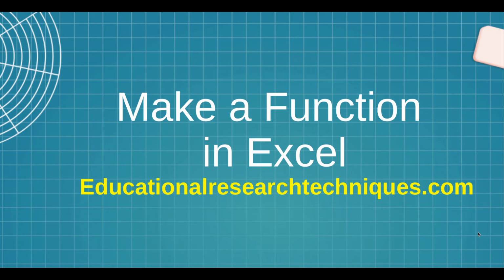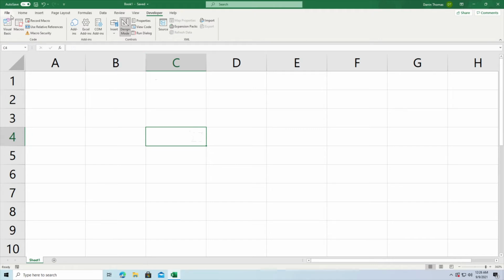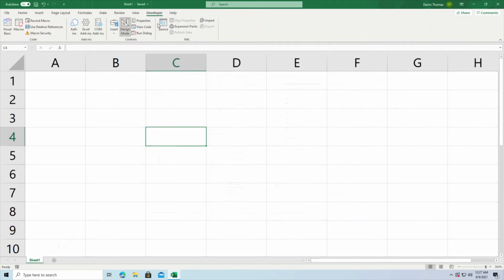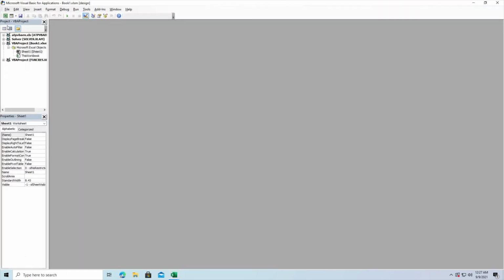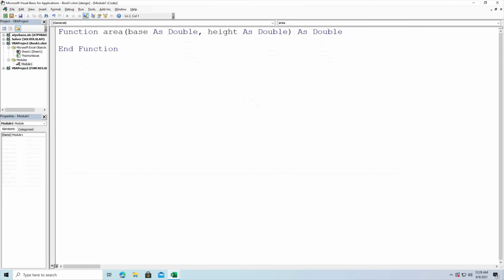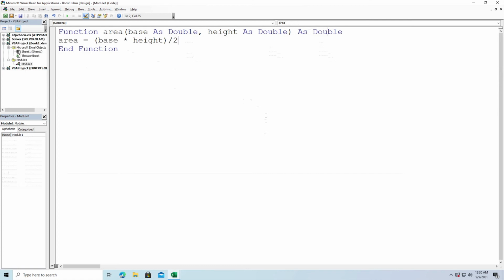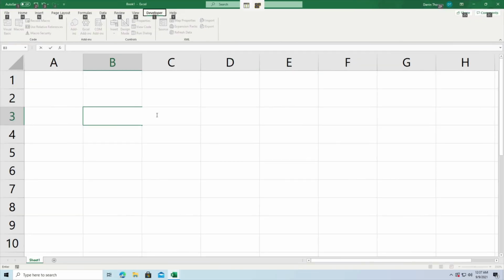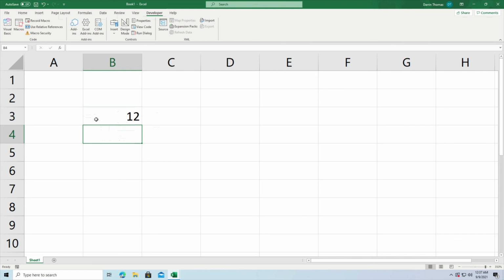Make a function in Excel